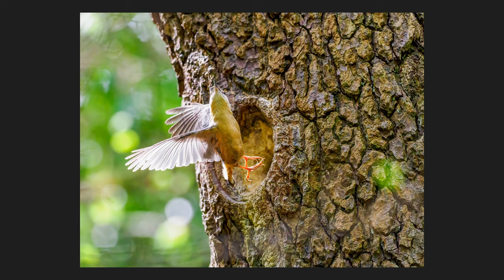OM-1 Quick Tips: Drive Speeds for Wildlife Photography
Another OM-1 tip vid. I'm recovering from a few days of sneezing my brain out so apologies if I sound even croakier than usual!

00:00 - Intro
00:54 - Sequential Shooting
01:28 - Silent Sequential
02:46 - SH1
03:24 - SH2
04:04 - ProCap
04:43 - ProCapSH1
05:22 - ProCapSH2
06:15 - Summary